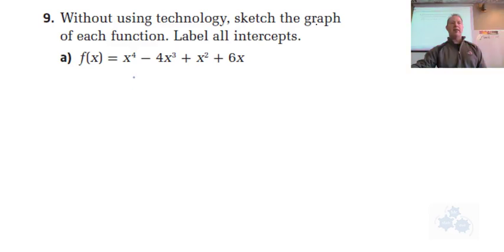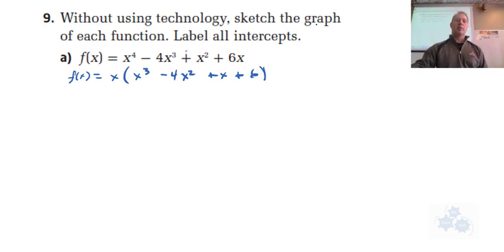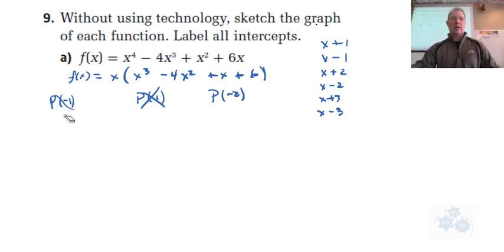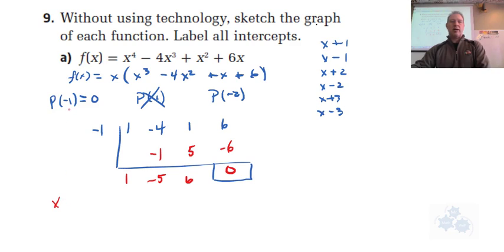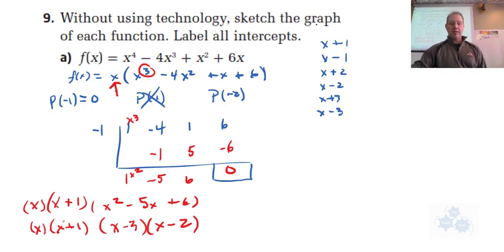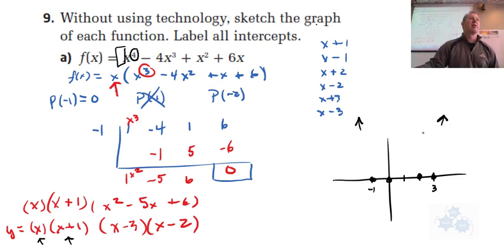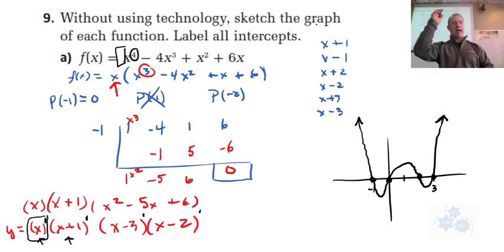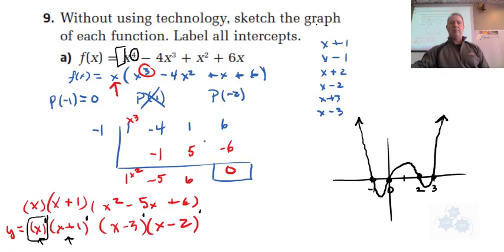PC 30 3.4